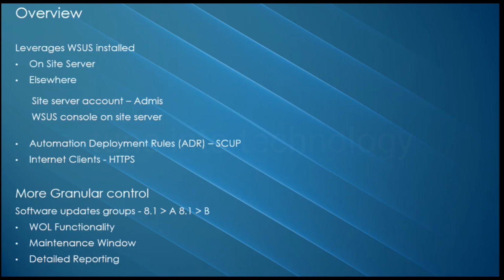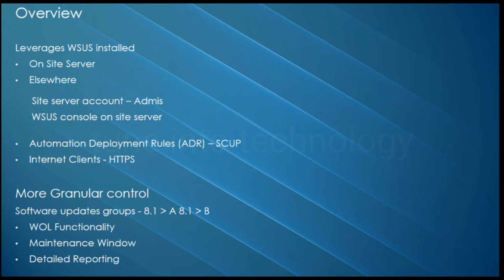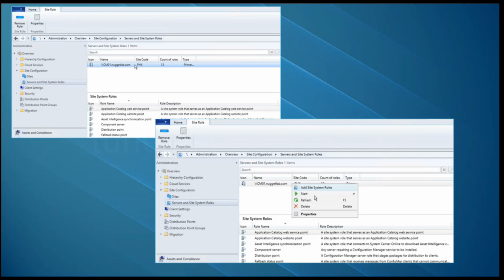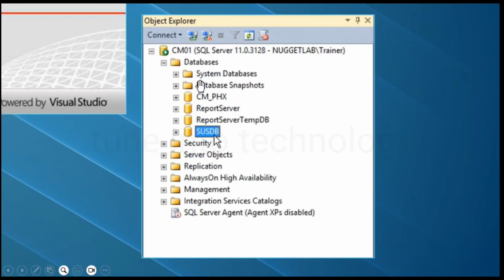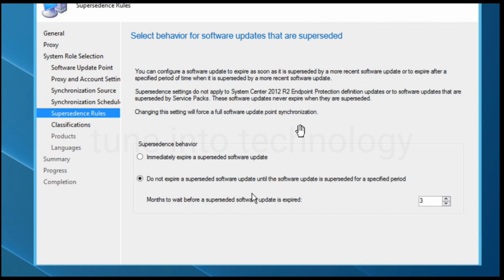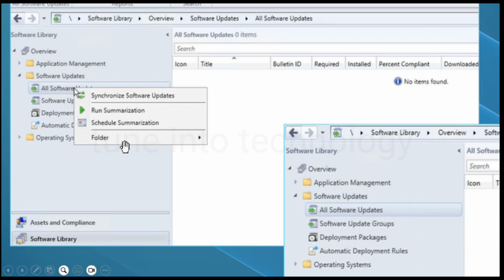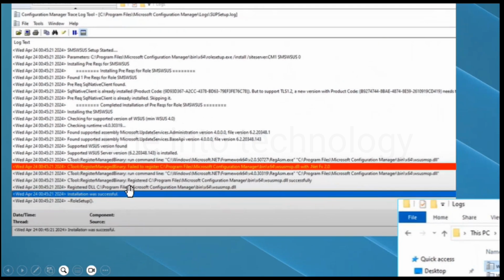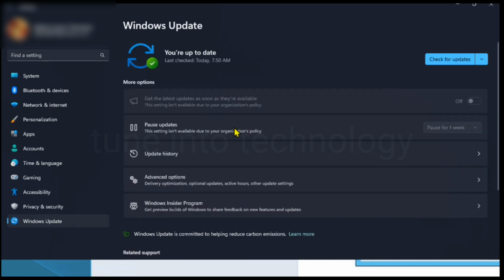Ep.06 - WSUS & Software Update Point Configuration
Welcome to Episode 06 of our series on WSUS & Software Update Point Configuration! 🎉

In this episode, we dive deep into the configuration of Windows Server Update Services (WSUS) and Software Update Points (SUP) within Configuration Manager. Whether you're an IT professional looking to streamline your update management process or a beginner eager to learn the ropes, this tutorial is packed with valuable insights and step-by-step guidance.

What you'll learn:

✦ Setting up WSUS on your server
✦ Configuring Software Update Points in Configuration Manager
✦ Synchronizing updates and managing deployments